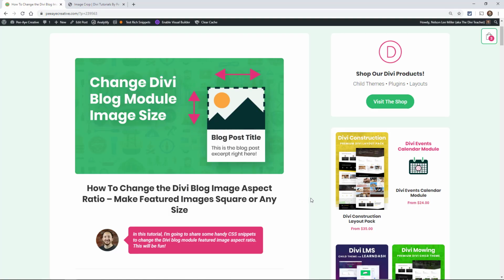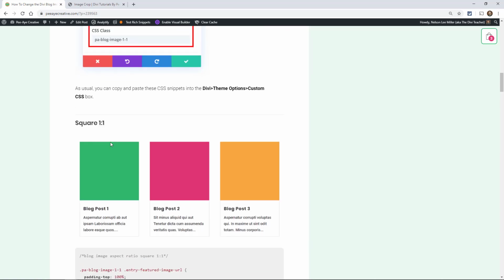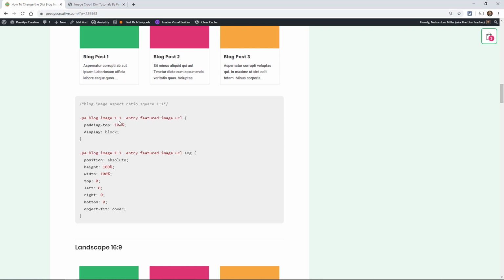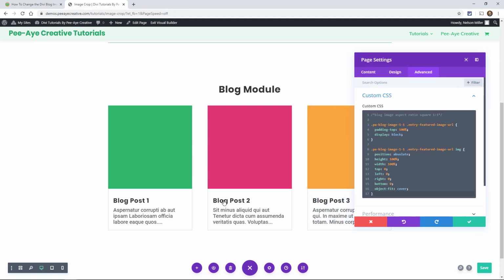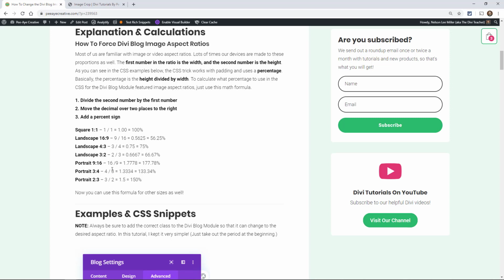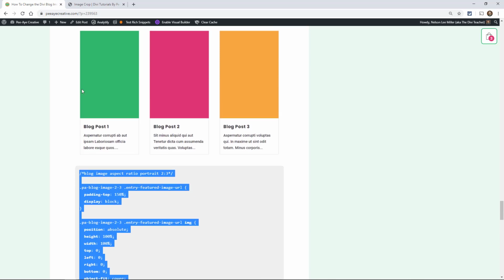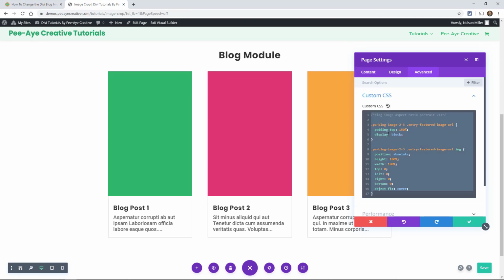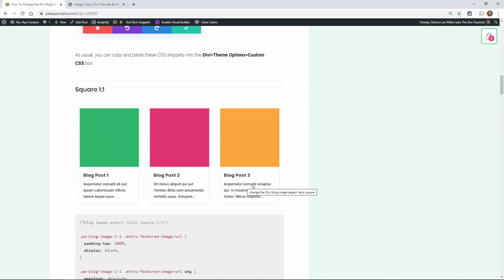How To Change the Divi Blog Image Aspect Ratio | Make Divi Featured Images Square or Any Size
In this video, I'm going to share some handy CSS snippets to change the Divi blog module featured image aspect ratio. This will be fun!

Make the Divi blog module image any size or aspect ratio! Change it to square or any other proportion!

Welcome to our fourth and final (we think) tutorial in our "change image aspect ratio" series. Today, we will be using the same math, same code, and the same process as before to change the Divi Blog Module featured image aspect ratio. You can do this by a snippet of CSS code to your Divi website. Be sure to follow along the video to help you easily understand how this works!